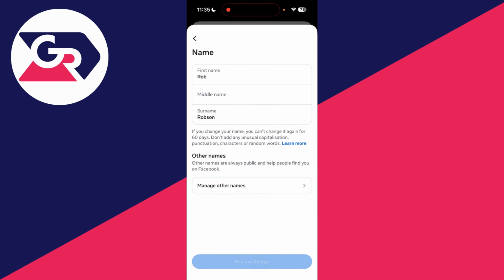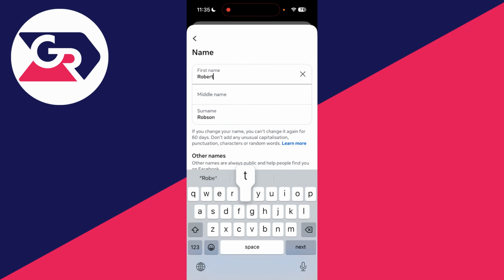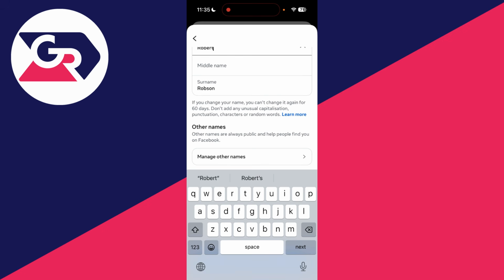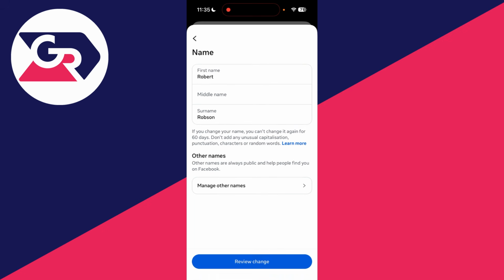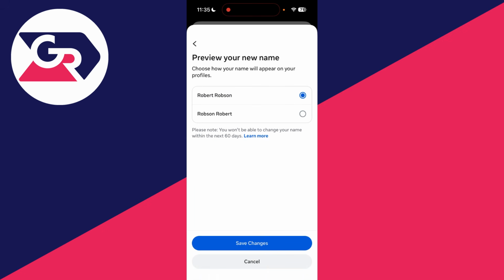How To Change Your Name On Facebook - Step By Step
Learn how to change your name on facebook in this video.

GuideRealm